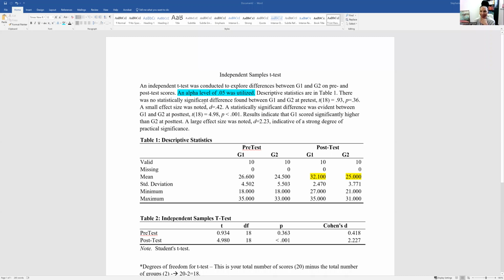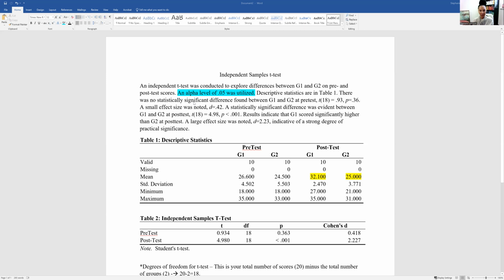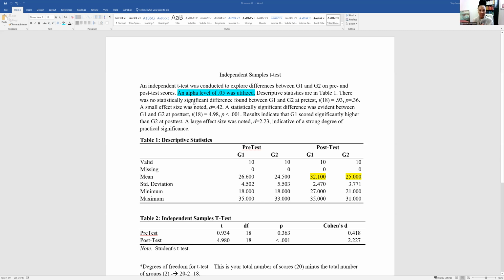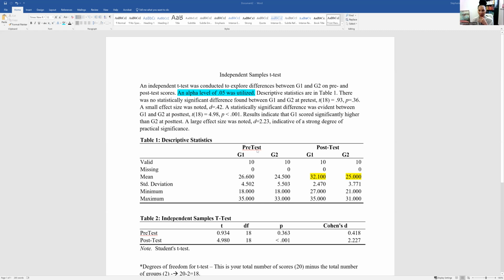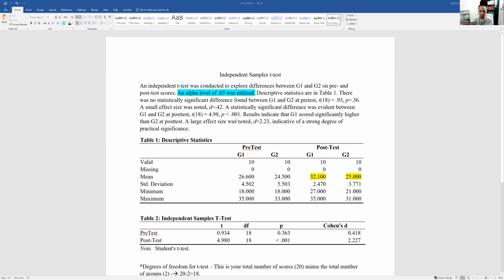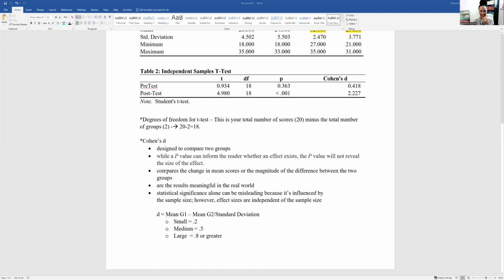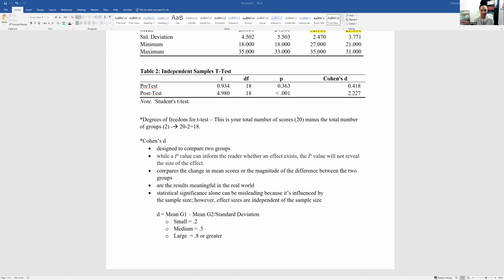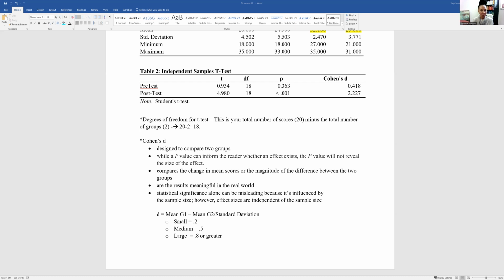T-Test Video 3